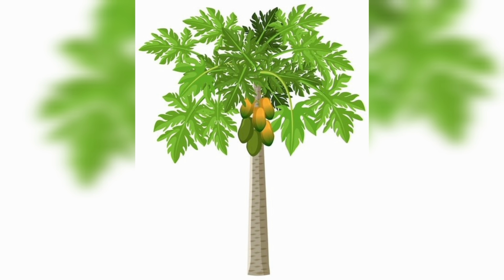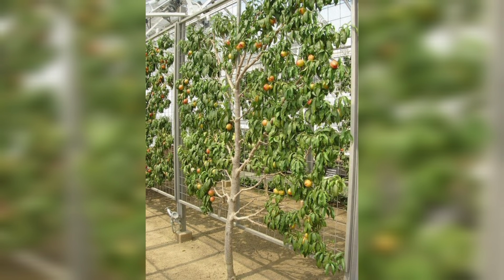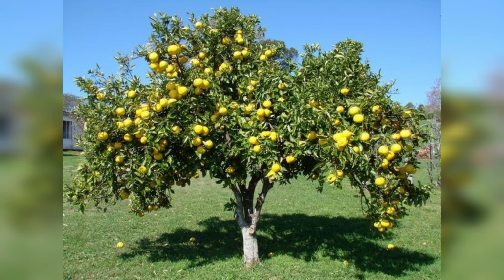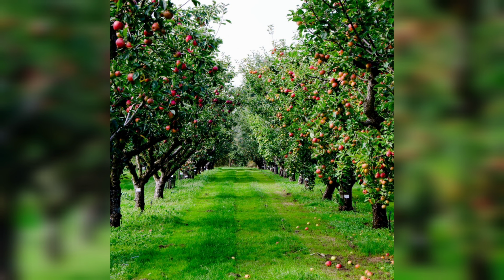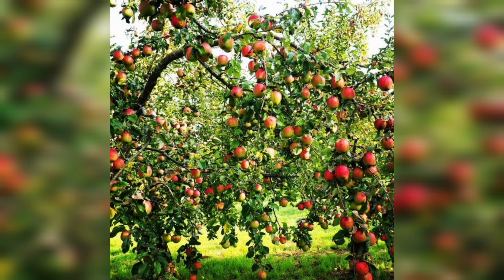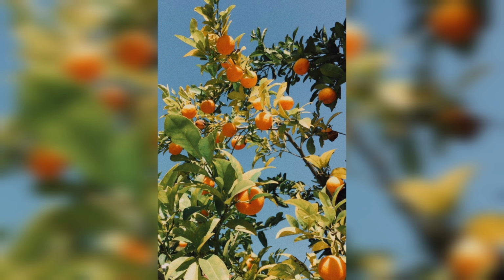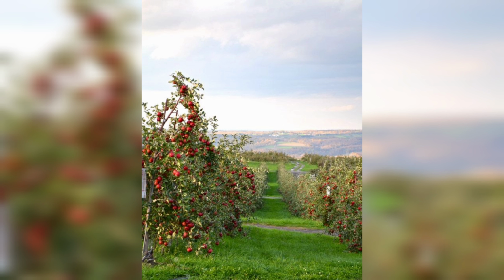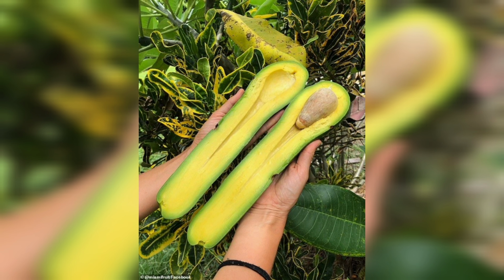"Fruit Trees: The Ultimate Guide to Growing Your Own Orchard"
Welcome to our comprehensive guide on fruit trees! 🍎🍊🍐 Whether you're a gardening enthusiast, a homesteader, or simply someone eager to cultivate delicious, fresh fruit in your own backyard, this video is for you.

Join us as we delve into the wonderful world of fruit trees, exploring everything you need to know about planting, nurturing, and harvesting a bountiful orchard.

In this video, we'll cover:

🌳 Types of fruit trees: Discover a variety of fruit-bearing trees suited for different climates and regions, including apples, oranges, pears, cherries, and more.

🌱 Planting and care tips: Learn step-by-step guidance on selecting the right location, planting techniques, soil requirements, watering schedules, pruning, and pest control to ensure healthy tree growth and optimal fruit production.

🍒 Seasonal care and maintenance: Understand the seasonal tasks involved in maintaining fruit trees throughout the year, including winter protection, fertilization, and disease prevention.

🌞 Harvesting and enjoying the fruits of your labor: Gain insights into when and how to harvest fruits, storage tips, and delicious recipes to savor the produce from your own orchard.

Our expert advice and practical tips will empower you to create a thriving fruit tree garden, allowing you to enjoy the satisfaction of homegrown, flavorful fruits straight from your backyard.

Let's embark on this fruitful journey together and create lush, fruitful landscapes that nurture both body and soul!